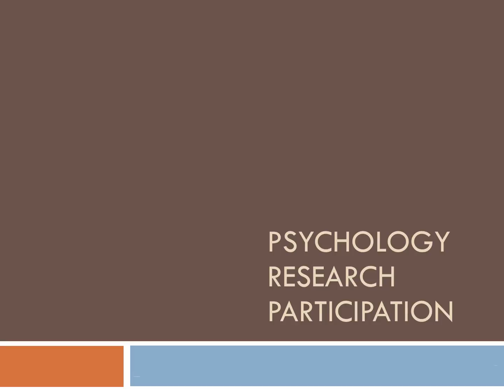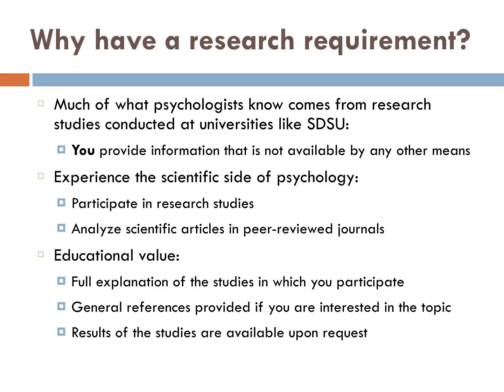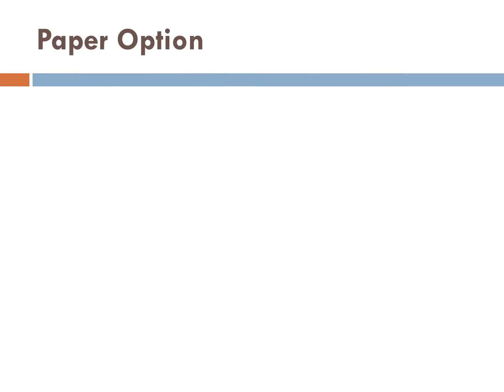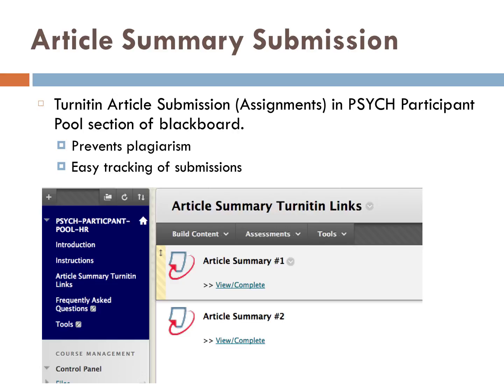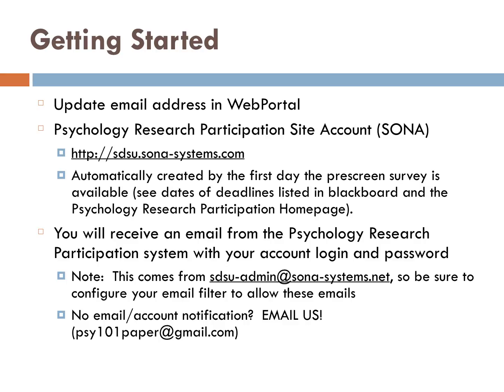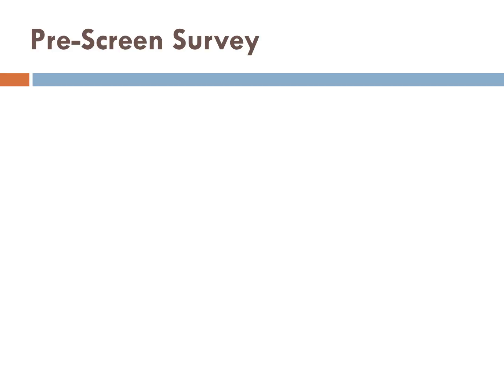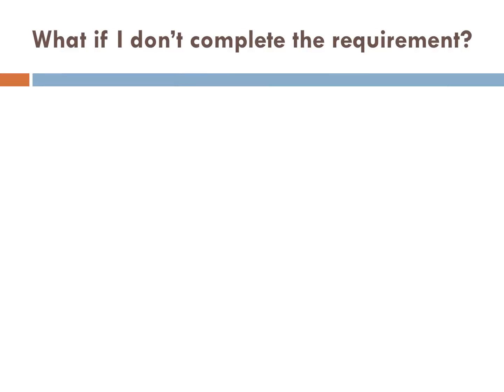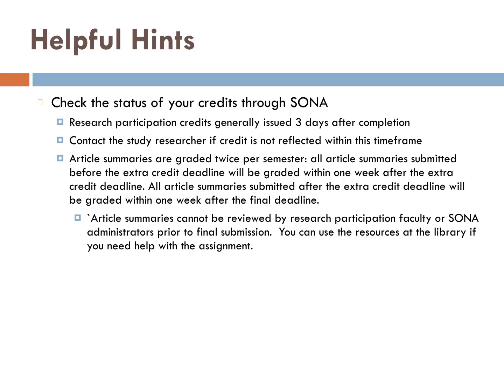Intro to Participant Pool & Research Requirement